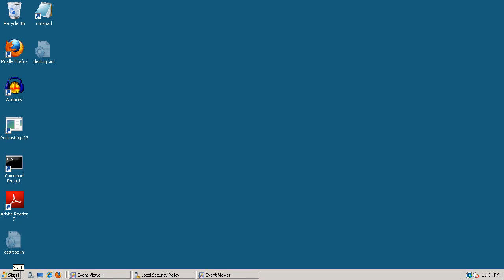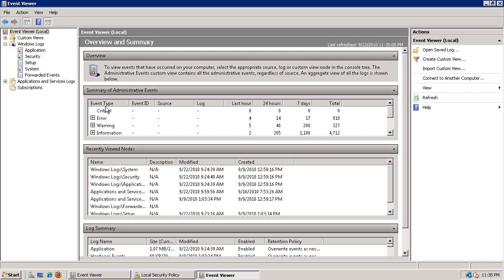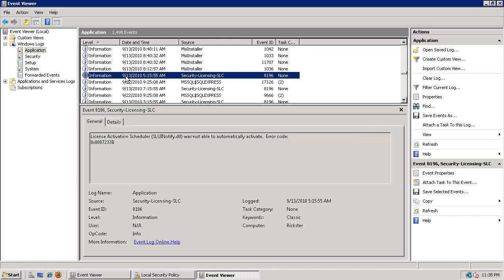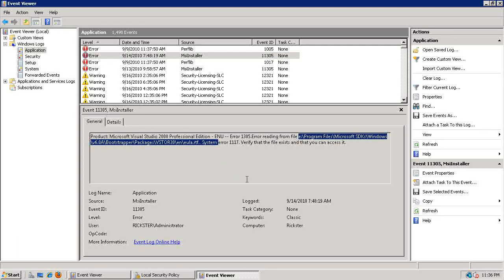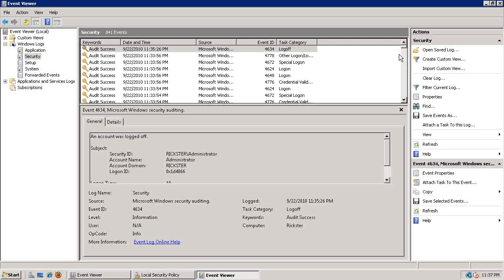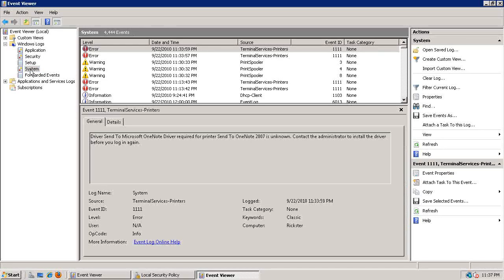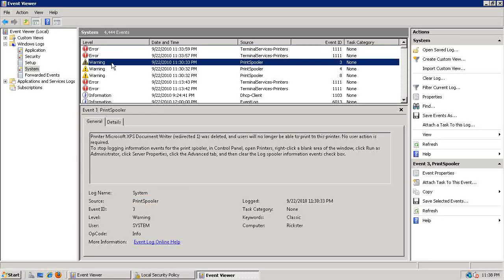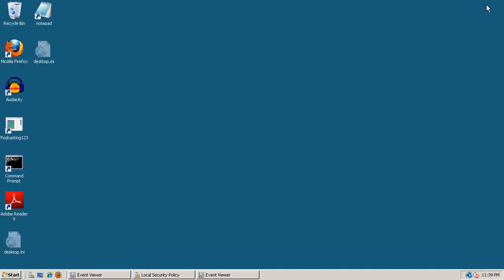Microsoft Event Viewer Tutorial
A look at event viewer in Windows Server